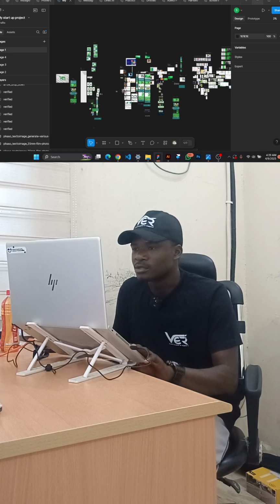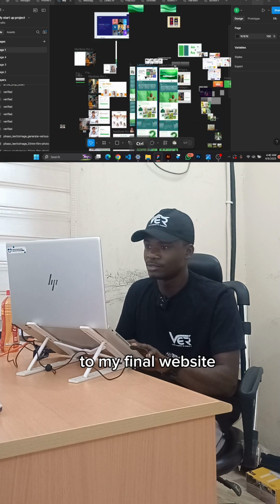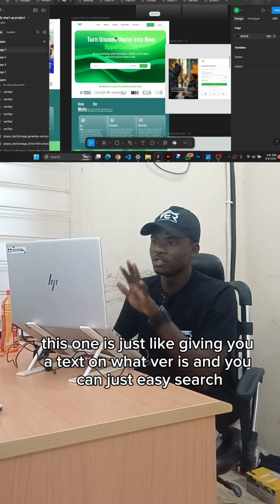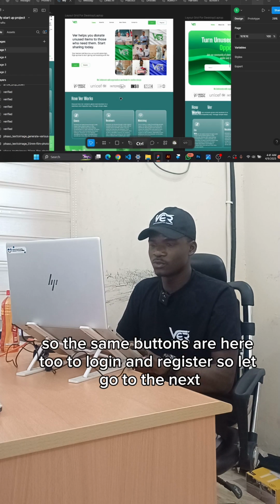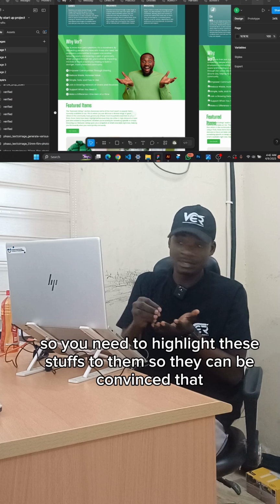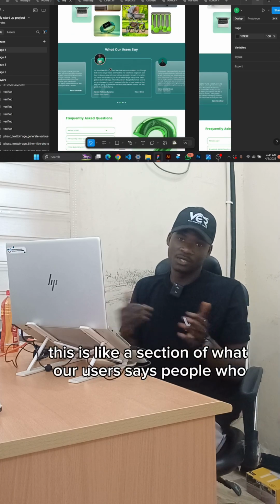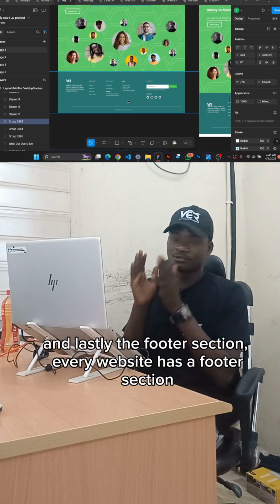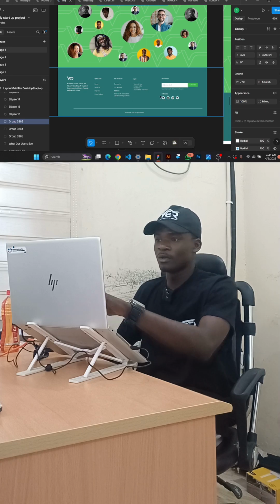How I Designed My Startup Website (Step by Step)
In this video, I shared how I designed the website for my startup called Ver.

Ver is a platform that helps people give out items they no longer need to people who actually need them. In this episode, I walked through my UI/UX design process and how I structured the website experience for the product.

I’m documenting the entire journey of building Ver in public from idea to launch.

If you're interested in UI/UX design, product thinking, and startup building, follow the journey 🚀

Shuaib Shazili Sambo